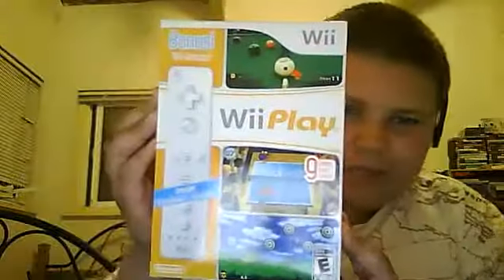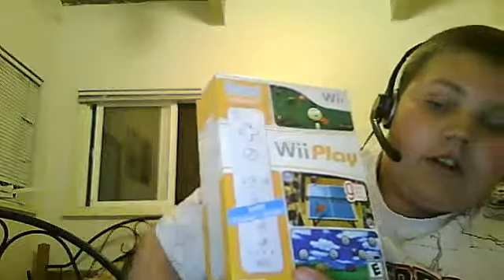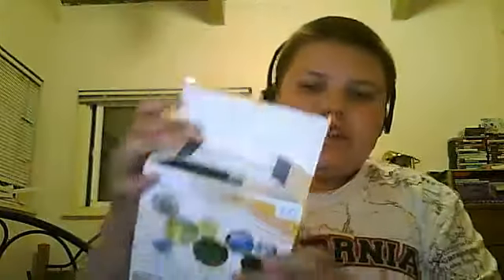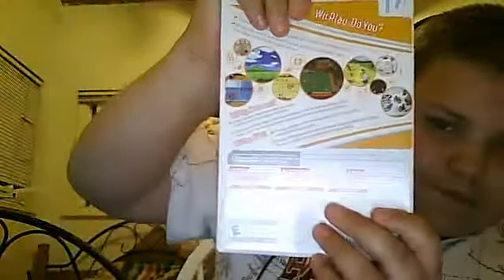Wii Play Unboxing